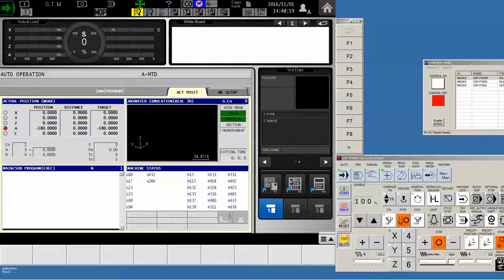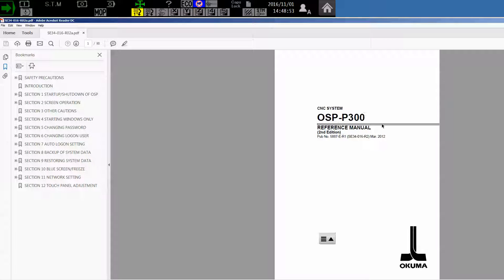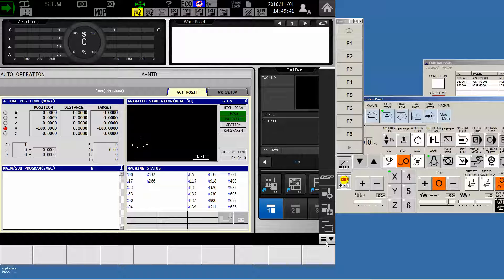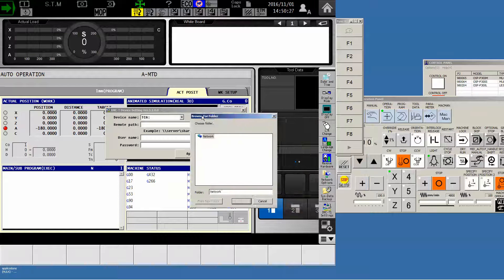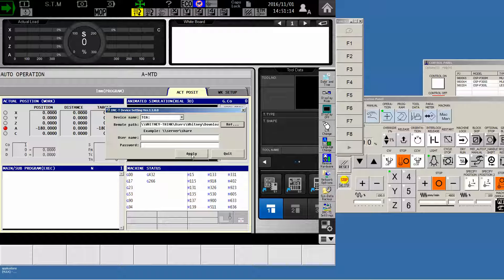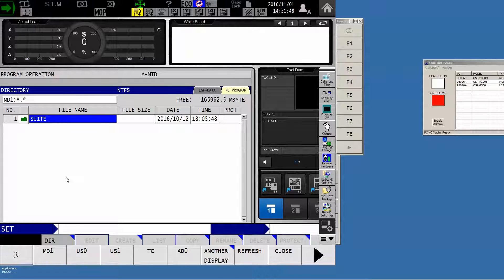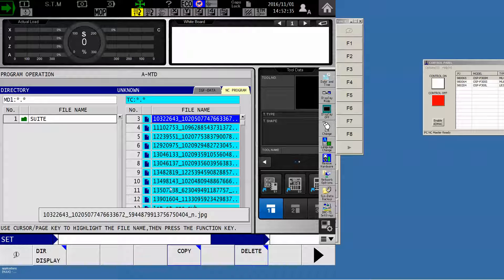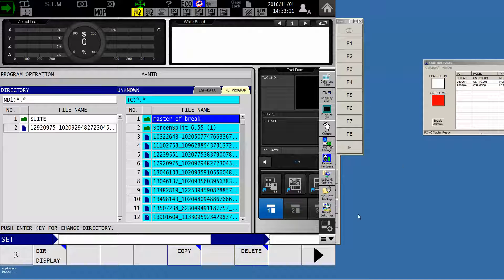networking OSP controls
Establishing a terminal connection to OSP machine controls